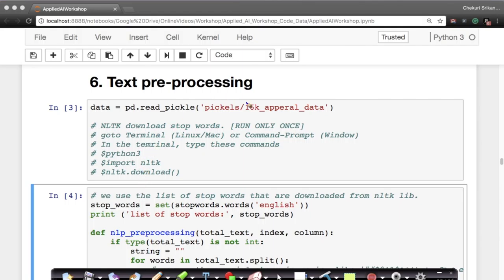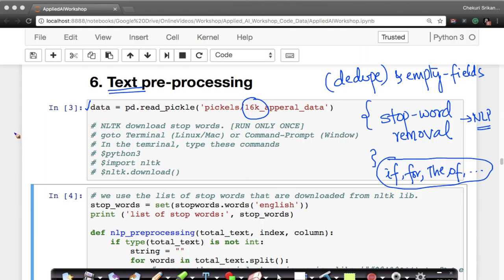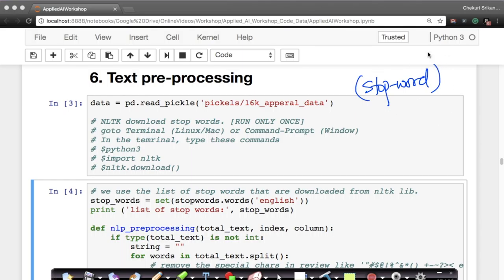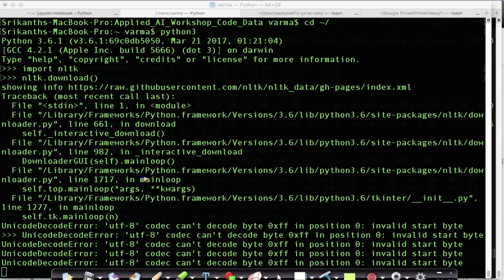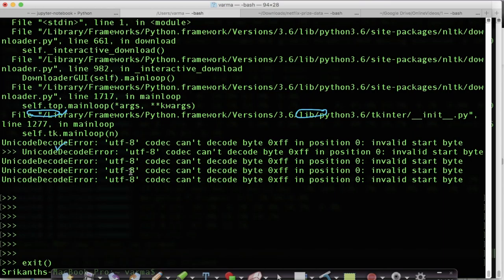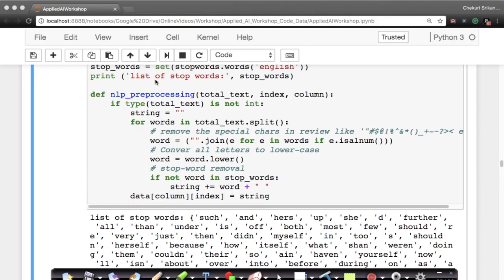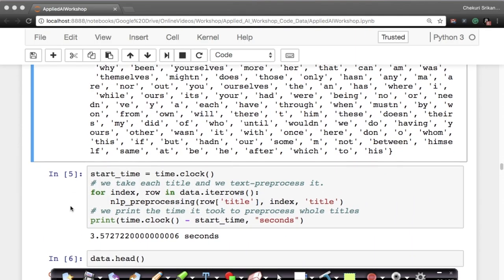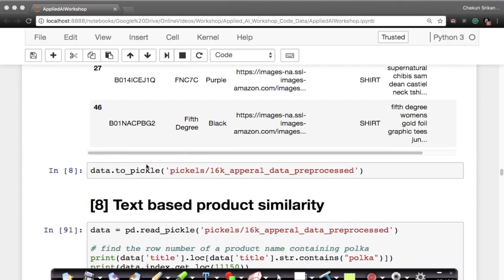Text pre-processing methods|Stop-word removal | Applied AI Course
In this video lets see how we can pre-process the text using stop-word removal.

*About us*

Applied AI course (AAIC Technologies Pvt. Ltd.) is an Ed-Tech company based out in Hyderabad offering on-line training in Machine Learning and Artificial intelligence. Applied AI course through its unparalleled curriculum aims to bridge the gap between industry requirements and skill set of aspiring candidates by churning out highly skilled machine learning professionals who are well prepared to tackle real world business problems.

*Key highlights of Applied AI course*

1. Job guarantee or money back guarantee
2. Query resolution inside 24 hours
3. Personalized learning path for every course participant
4. 30 Practical Assignments
5. 15 end-to-end case studies based on real world problems across various industries
6. Mentor-ship for portfolio development, resume and interview preparation, and career counseling for every course participant